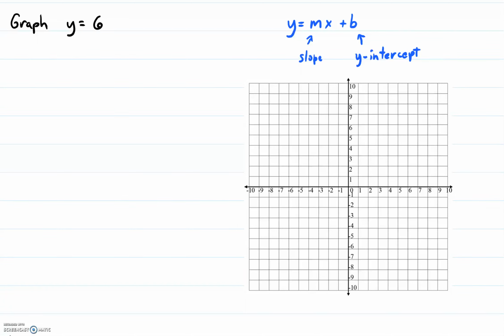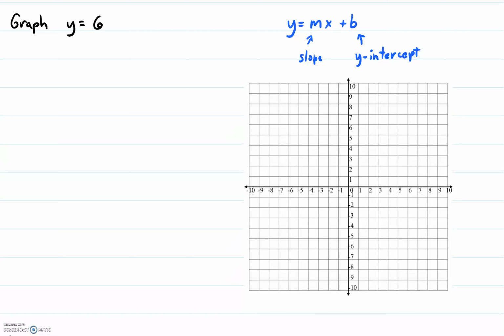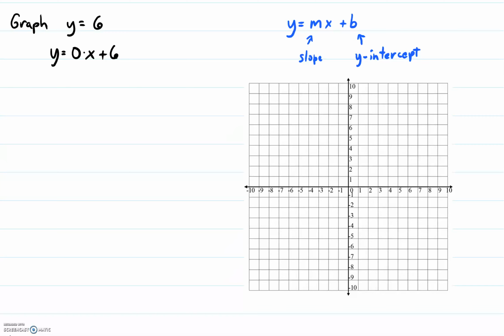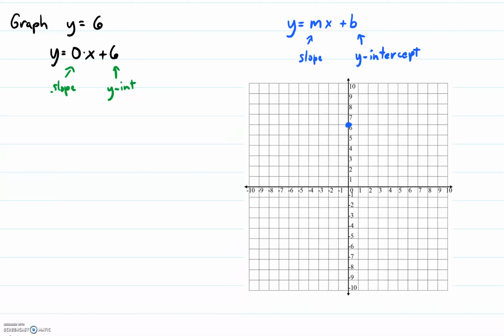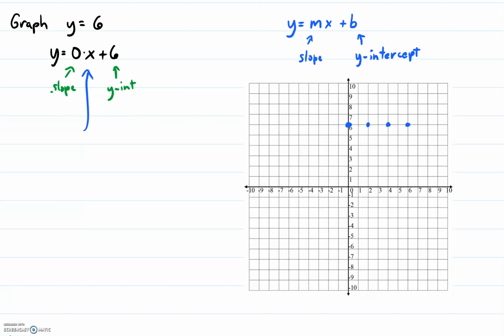Graphing Lines 4